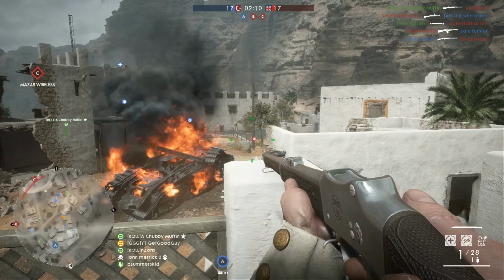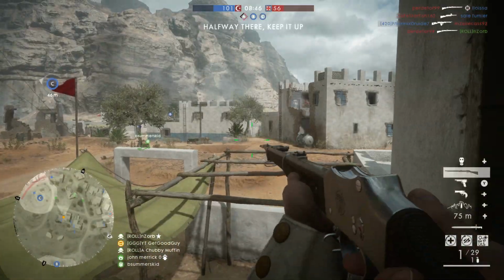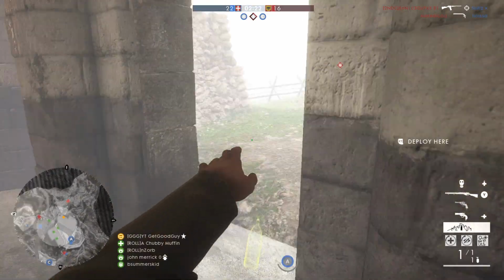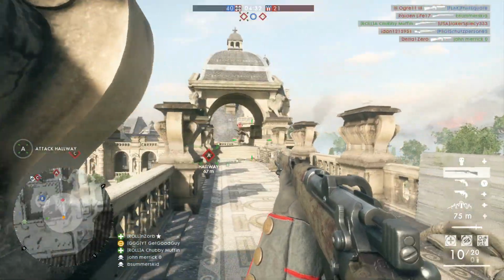Top 3 Scout Weapons Of Early 2018 - Battlefield 1 Tips and Tricks (BF1 Popular Scout Guns)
There are a fair few weapons available in BF1 now. So which ones are the most popular and sit at the top of the meta? Well today I'll tell you what the top 3 scout guns are in early 2018, based upon the percentage of kills they pick up for each class.